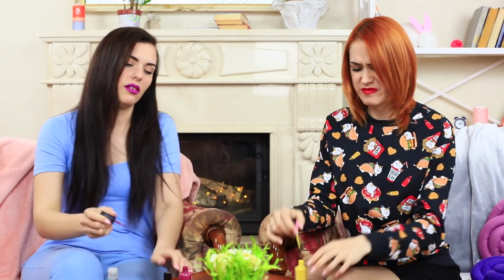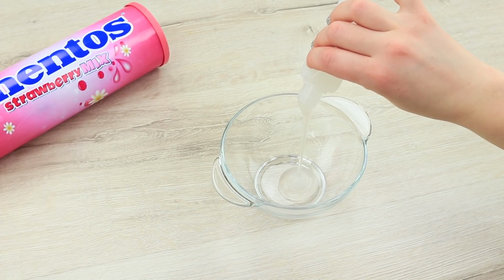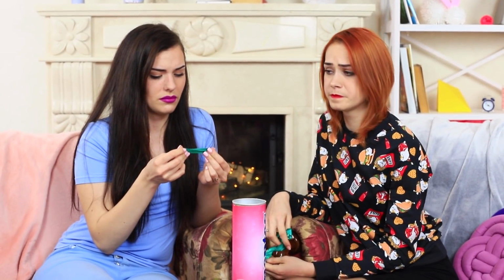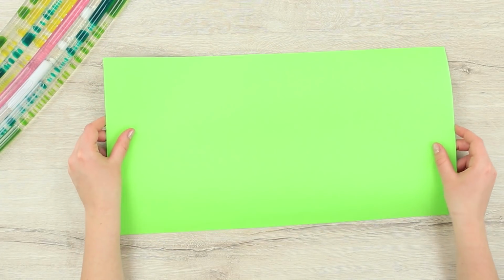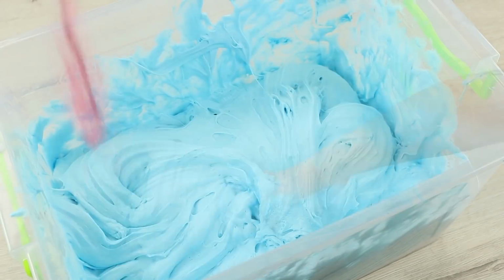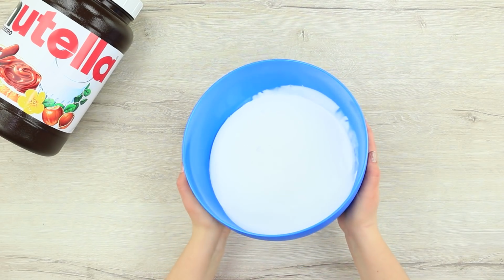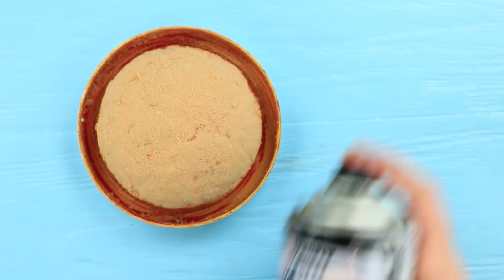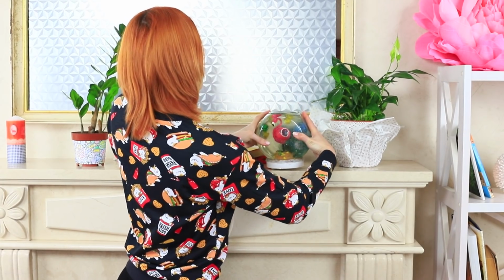Giant Slime Stress Ball / 6 Giant Stress Relievers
Did you get stressed again? We’ll correct it right now with the help of one of the 6 soothing things of big size for you. This Stress Relievers is perfect to make if you're bored at home during summer! It's super quick and easy to make and is so much fun to play with!

• Empty Pringles box
• Mentos label
• Pink acrylic paint
• Brush
• Orbeez balls
• Plastic bottle
• Knife
• Balloons
• Semolina
• Silicate stationery glue
• Acrylic paints
• Liquid washing gel
• Silicone sealant
• Plastic bullets
• Big clear jar with lid
• A piece of plastic ball
• Dry sand
• Clear spray
• Gold glitter
• EOS container
• Wire
• Hot glue gun
• Water
• Nail polishes
• Artificial grass and stones
• Pompoms
• Glitter
• Glycerin
• Big plastic jar
• Nutella label
• White glue
• Clear garden hose
• Scissors
• Food colorings
• Syringe
• Vegetable oil
• A pill of aspirin
• Paper
• Double sided tape
• Clear tape
• Old pullover
• Millet
• Shaving foam
• Plastic bottle

Question of the Day: which stress relievers did you like most?